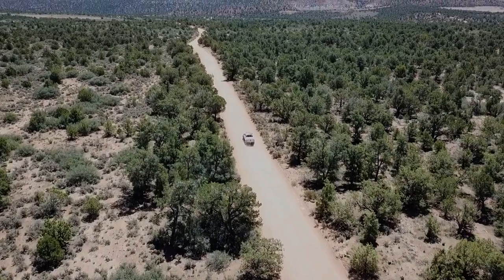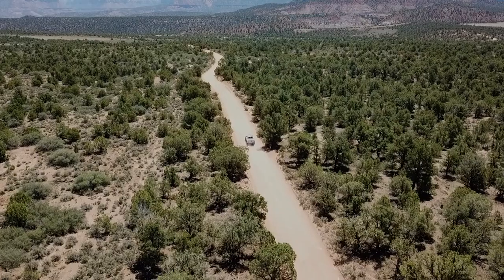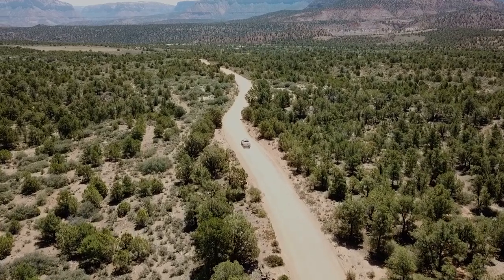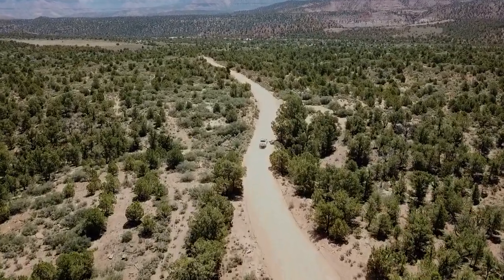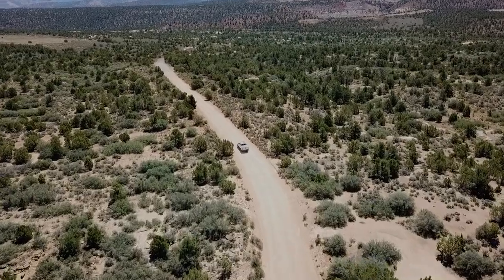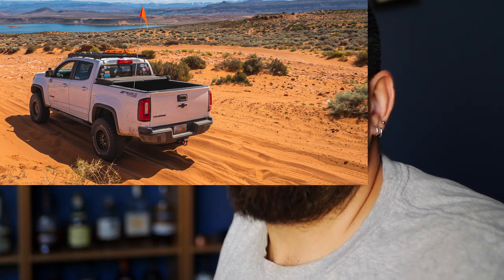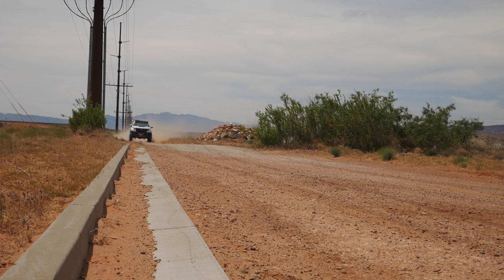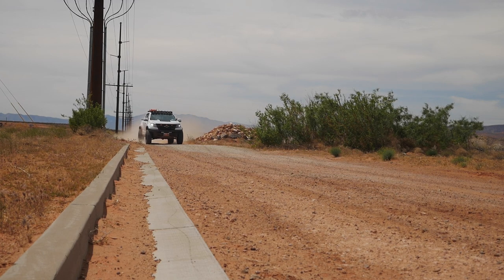2023 Chevy Colorado ZR2! My thoughts on the teaser video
A couple days ago, Chevy decided to release a teaser video for their new Colorado ZR2.  There is some buzz and some excitement, but lets not get our hopes up too fast.

This video is my thoughts on it, being a Chevy Colorado ZR2 owner myself.

Camera Mic
Tripod head